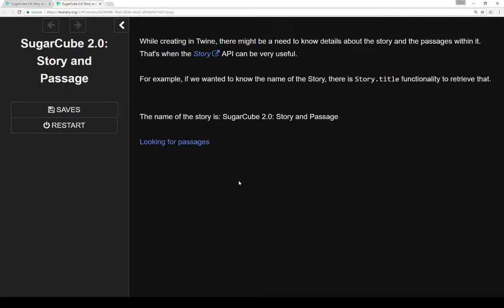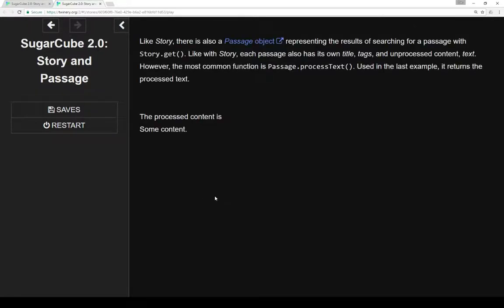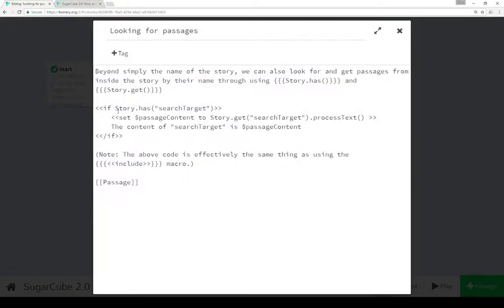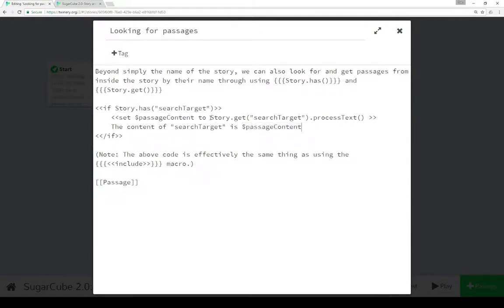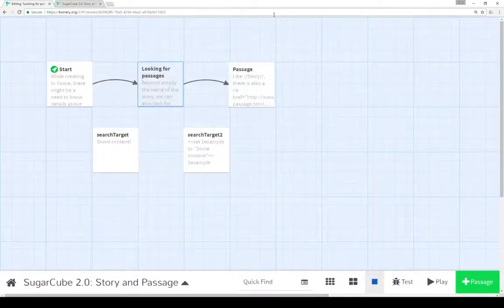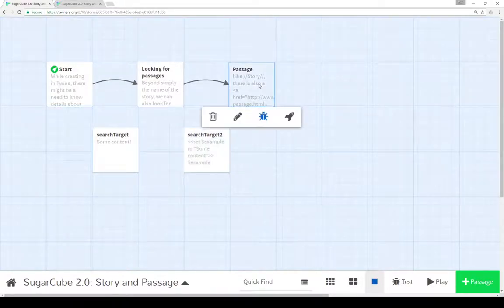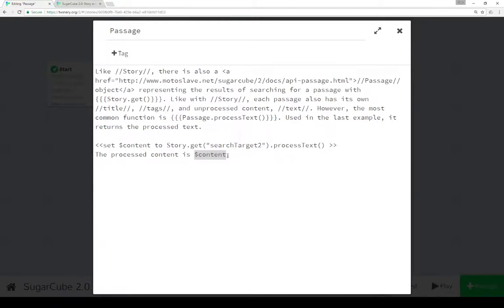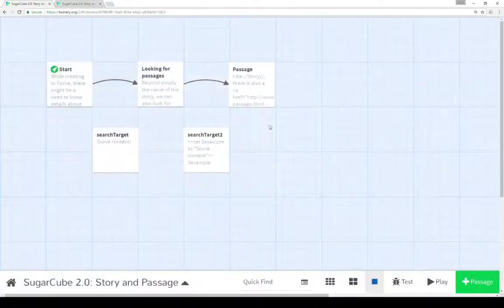Twine 2.1: SugarCube 2.0: Story and Passage API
This video reviews using the Story and Passage API in SugarCube to retrieve information about the story and passages within it.